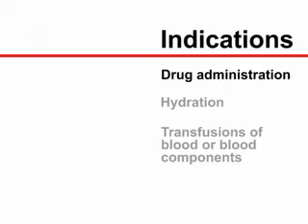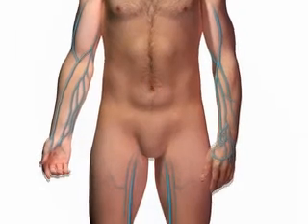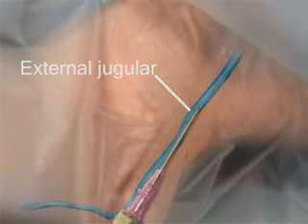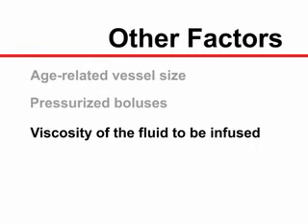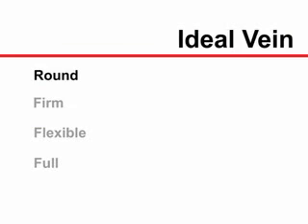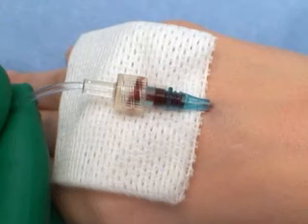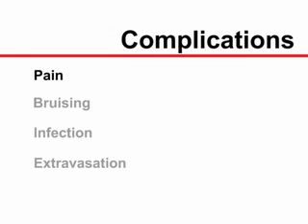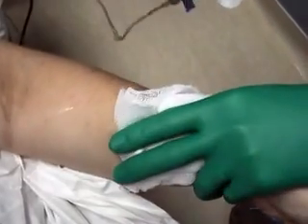adord veineux péripherique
mise en place d'une voie veineuse péripherique